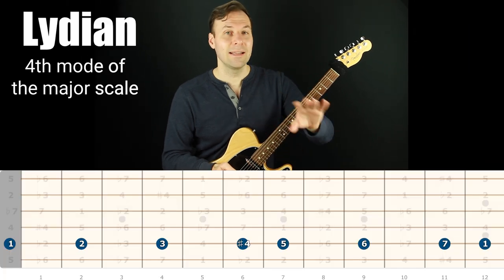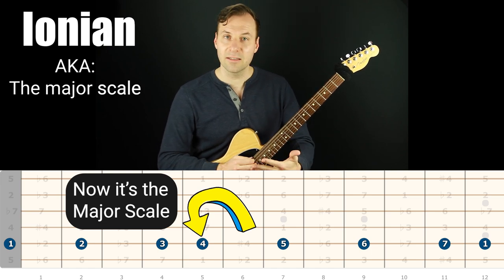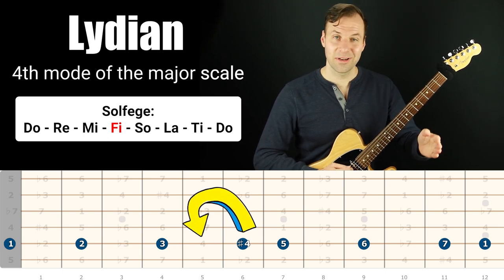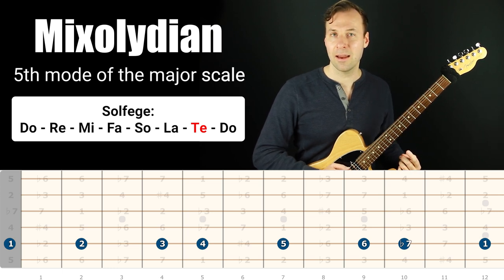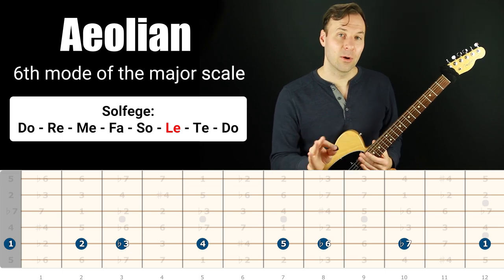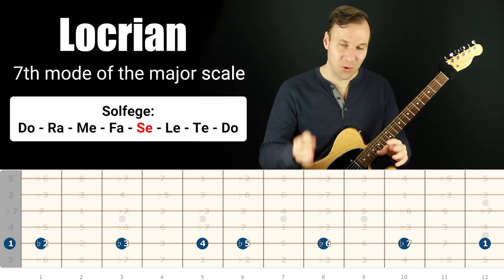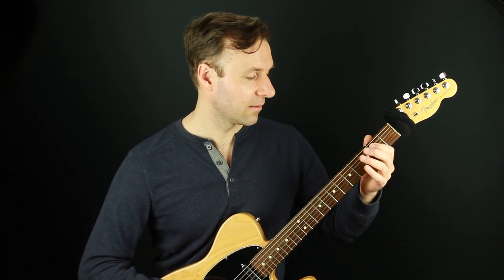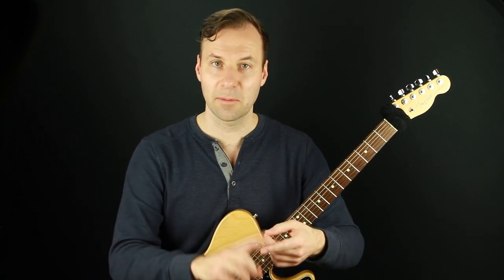Amazing Guitar Ear Training Exercises (hearing & singing modes of the major scale)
. In this video I'll share some helpful guitar ear training exercises for hearing the modes of the major scale.

💬 LESSON DESCRIPTION:
When I started getting serious about music and guitar, ear training exercises were the most difficult for me.
I tried all the ear training exercises you can think of, and there's one in particular that completely changed the game for me:
Singing through the modes the of the major scale over a single note drone.
Why does this work better than a lot of other ear training exercises?
Because by singing all the modes of the major scale, we end up hearing and identifying the quality and character of every chromatic note.
In this lesson, I’ll show you how to:
- Map out the modes of the major scale along one string
- Test your singing on individual scale notes
- Sing through all seven modes of the major scale in order
I hope you enjoyed this lesson about ear training exercises for the modes of the major scale and found it beneficial. Let me know what you thought in the comments.
Thanks! :)
- Jared

⏱ VIDEO CONTENT OUTLINE (WITH TIMESTAMP LINKS):
0:00 - About this ear training exercises lesson
0:57 - Why does it help to sing through the modes of the major scale?
2:34 - Mapping out the modes of the major scale on one string
3:32 - Lydian scale
5:05 - Major scale
5:29 - Mixolydian scale
5:59 - Dorian scale
6:15 - Aeolian scale
6:38 - Phrygian scale
7:04 - Locrian scale
7:48 - How to start these ear training exercises from scratch
9:34 - About parent scales (FREE PDF) & outro